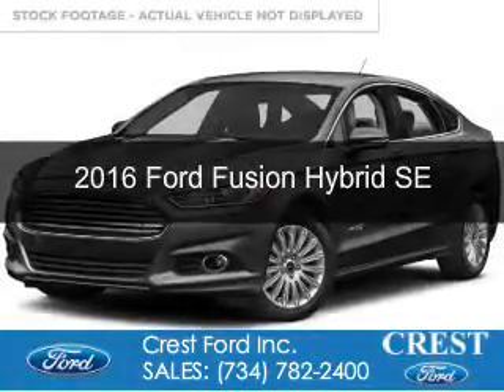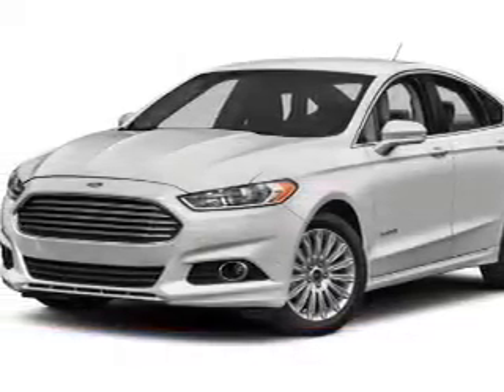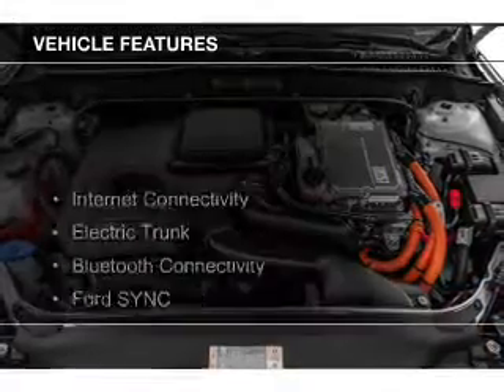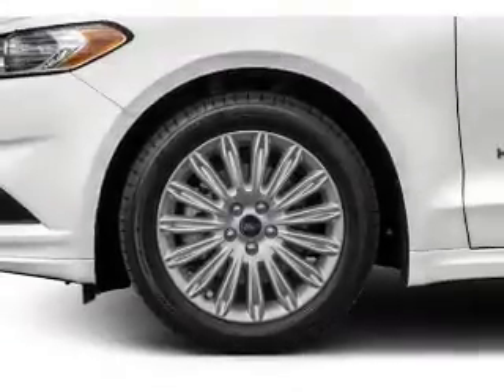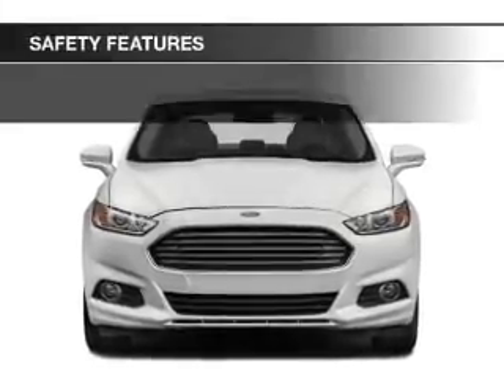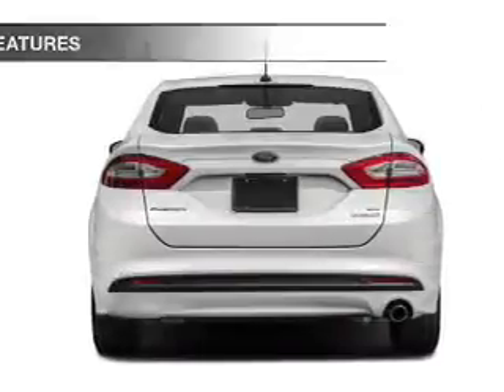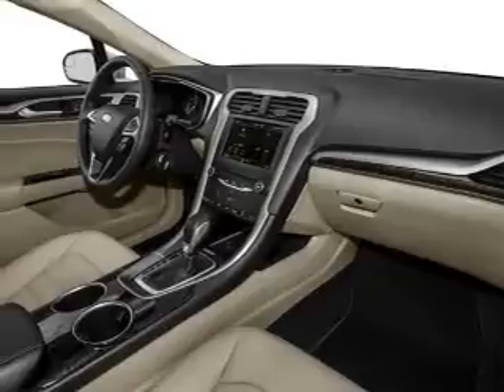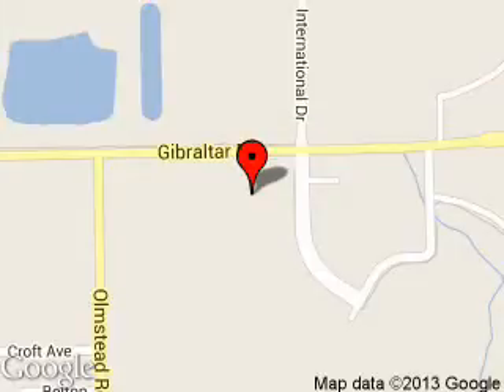2016 Ford Fusion Hybrid - Flat Rock MI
Phone:
Year: 2016
Make: Ford
Model: Fusion Hybrid
Trim: SE
Engine: 2.0 liter inline 4 cylinder 16 valve
Transmission: Automatic CVT
Color: Magnetic
Mileage: 0
Address:
22675 Gibraltar Road